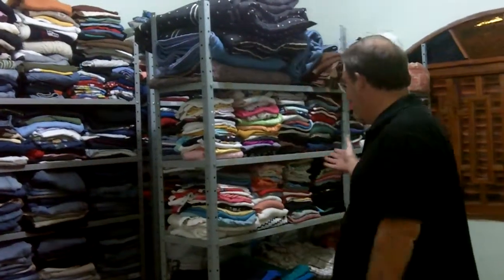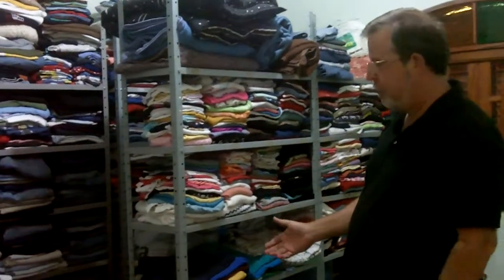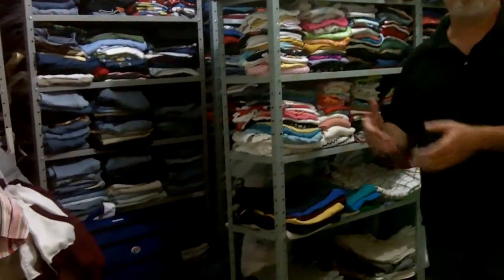AMO - Feed My Sheep Brazil - Clothes Donation